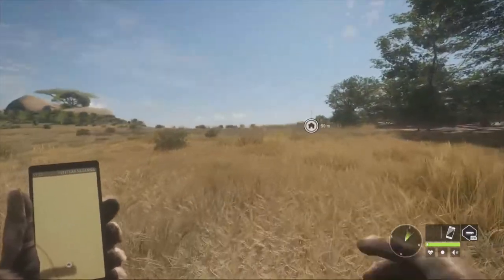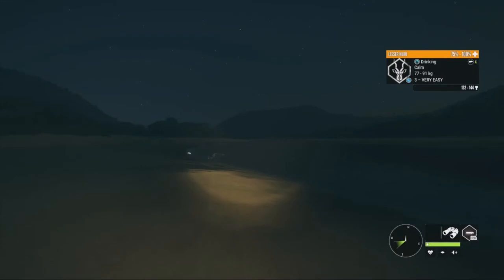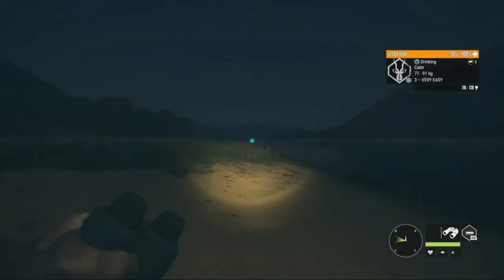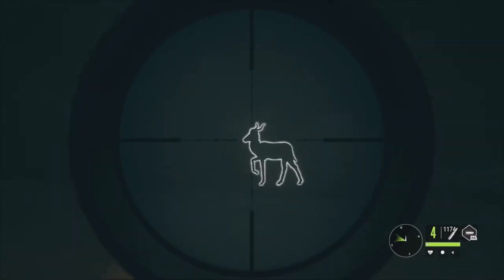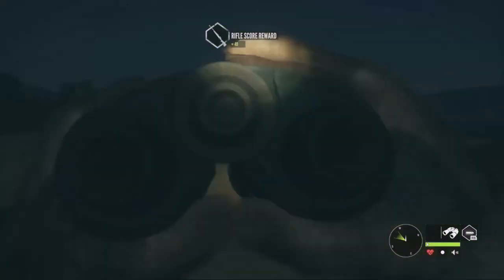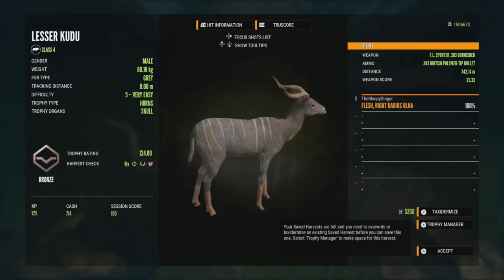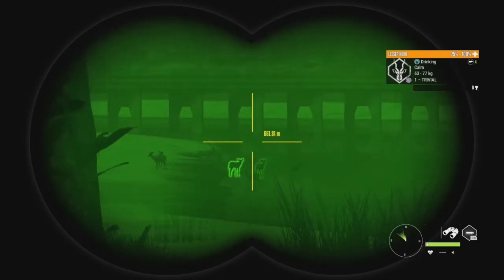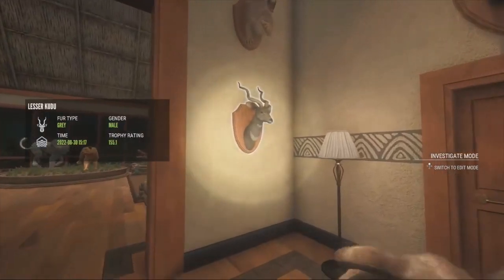We Finally Found A Diamond Lesser Kudu!! TheHunter: Call Of The Wild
After what seemed like forever I finally managed to spawn a diamond lesser kudu which is one diamond off of our list.